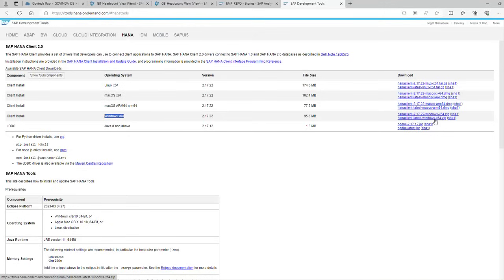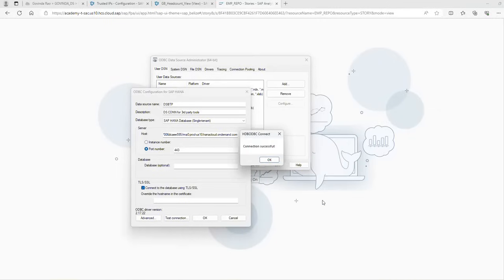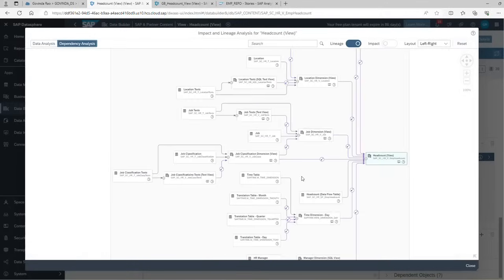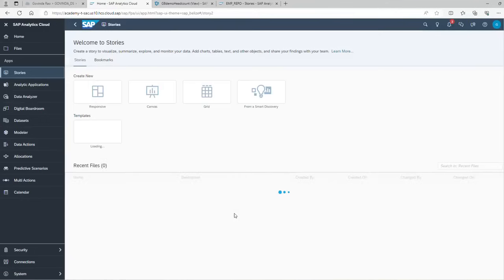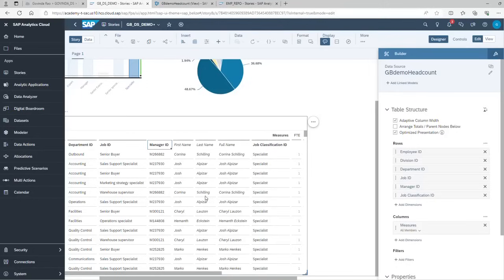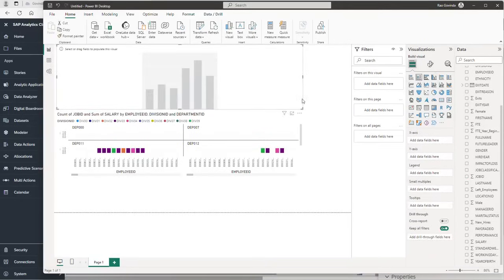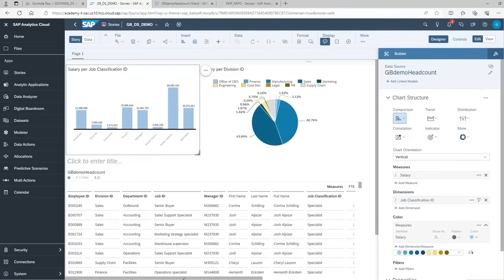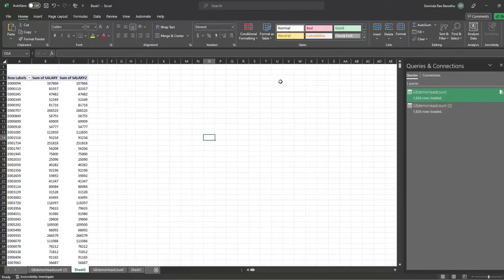How to Connect SAP Datasphere to Power BI, Tableau & Excel |Complete Integration Guide|Govinda Rao B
Step by Step Data Sphere Integration with SAP Analytics Cloud (SAC), PowerBI, Tableau and MS Excel ||"Govinda Rao Banothu"|| Video Prepared on August - 2023||

Topics Covered :
1. Create a Story in SAC with Data Sphere model and create the same story in PBI, Tableau.
2. Data Sphere integration with Power BI
3. Data Sphere integration with Tableau
4. Data Sphere integration with MS Excel
Steps:
a. Install HANA client : SAP Development Tools (ondemand.com)
b. Create DB user in Datasphere
d. Create ODBC Connection.
5. Difference of using SAC and other 3rd party tools.

SAP Datasphere Integration Tutorial by Govinda Rao Banothu.

In this complete step-by-step guide, I demonstrate how to connect SAP Datasphere with:

✔ SAP Analytics Cloud (SAC)
✔ Microsoft Power BI
✔ Tableau
✔ Microsoft Excel

Topics covered:

✔ Create story in SAC using Datasphere model
✔ Connect SAP Datasphere to Power BI
✔ Connect SAP Datasphere to Tableau
✔ Setup ODBC connection
✔ Install SAP HANA client
✔ Create DB user in Datasphere
✔ IP Whitelisting process
✔ Difference between SAC and 3rd party BI tools

This tutorial is ideal for:
- SAP Datasphere Developers
- BI Developers
- Power BI Professionals
- Tableau Users
- SAP Analytics Consultants

About the Author:
Govinda Rao Banothu is an SAP Analytics Architect with 15+ years of experience in SAP S/4HANA, SAP Datasphere, SAC, Snowflake and enterprise BI architecture.

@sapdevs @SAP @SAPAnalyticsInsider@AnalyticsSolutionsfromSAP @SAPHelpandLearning